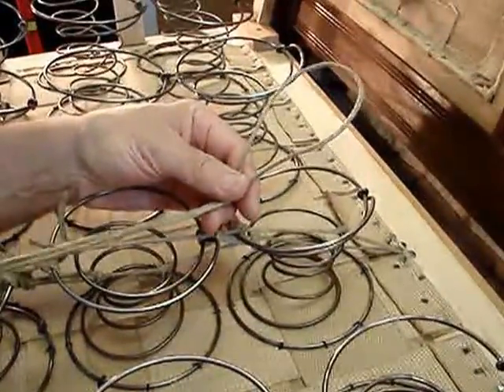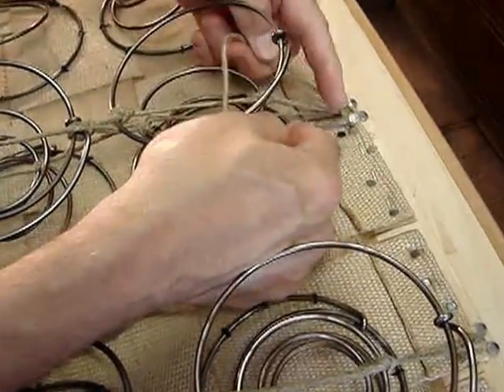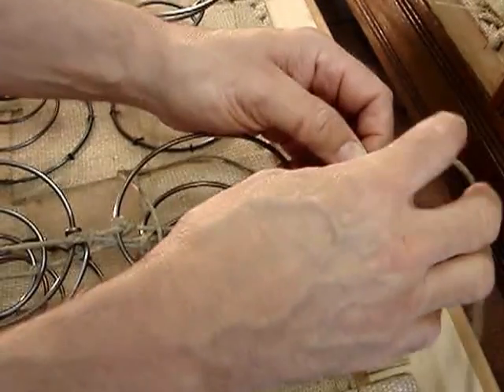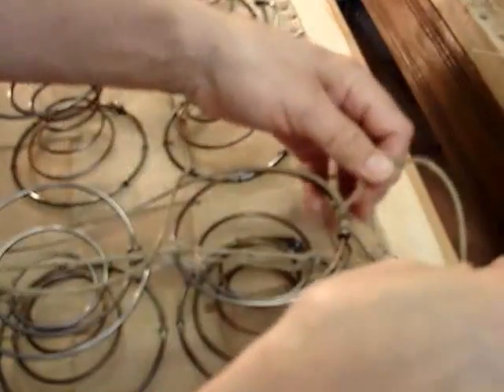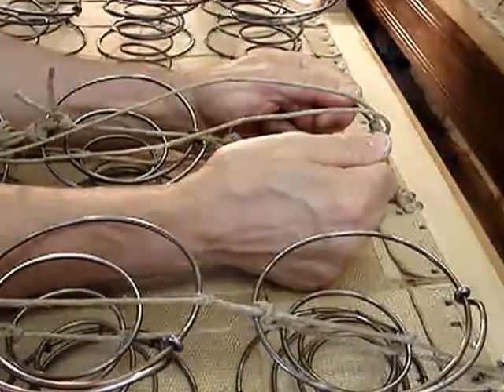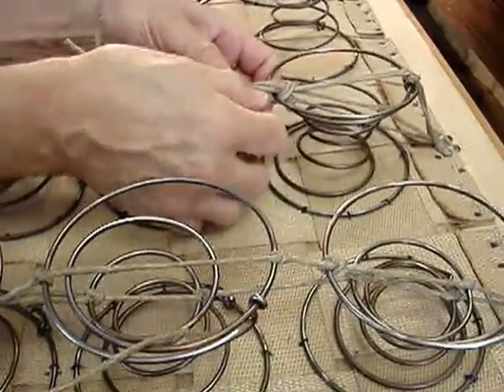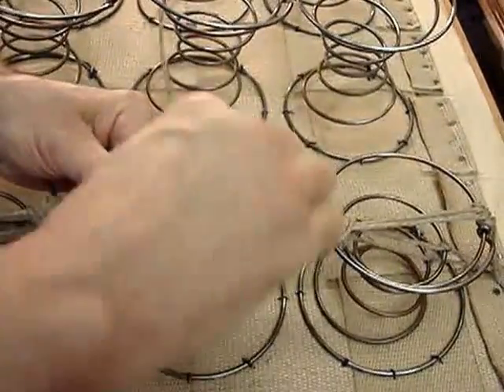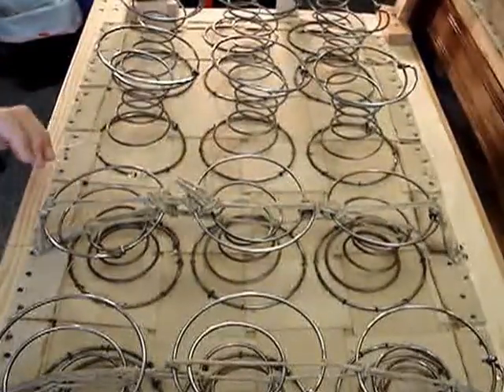EAST LAKE SOFA-BED BUILDUP #26 SEAT SPRING